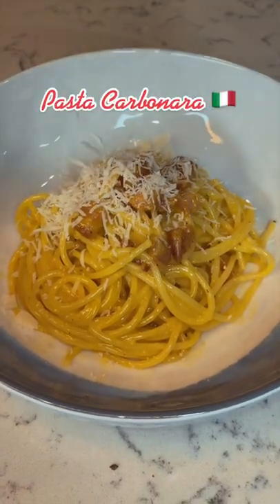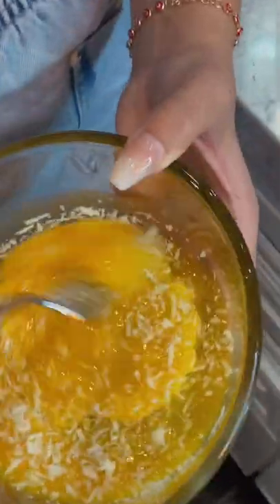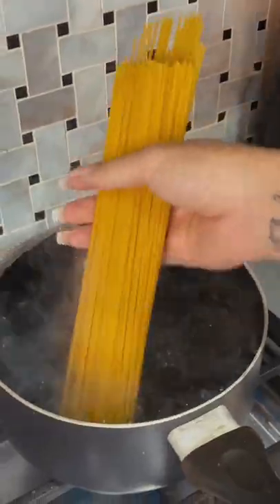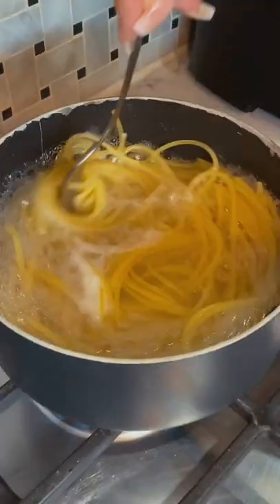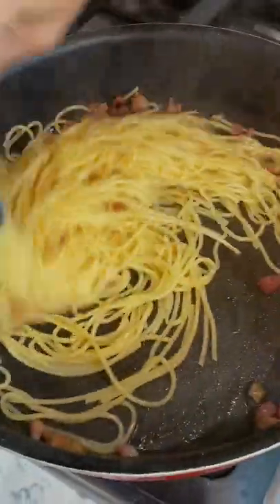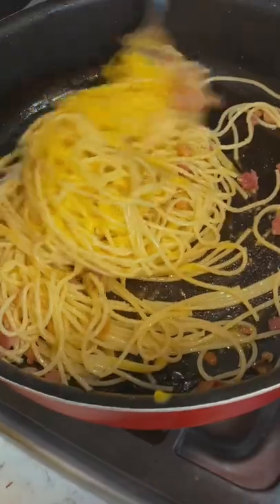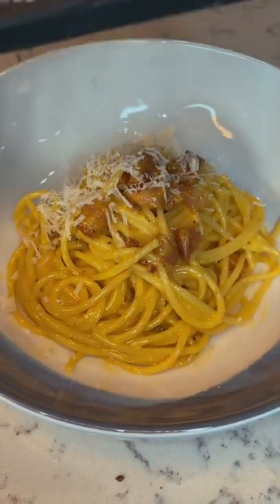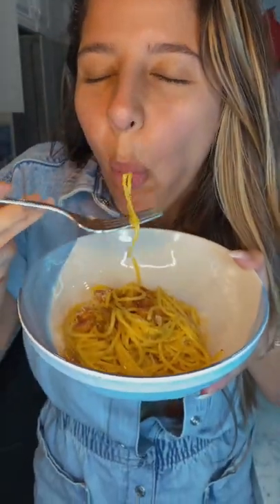Italian Pasta Carbonara 🇮🇹🤤